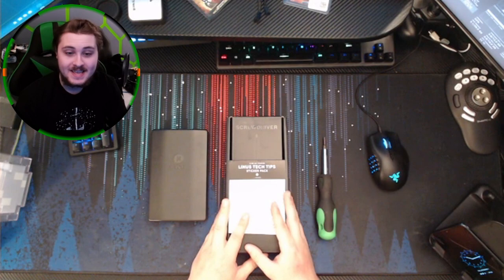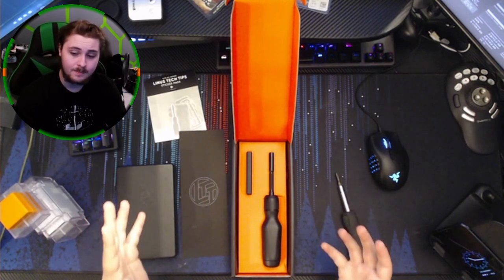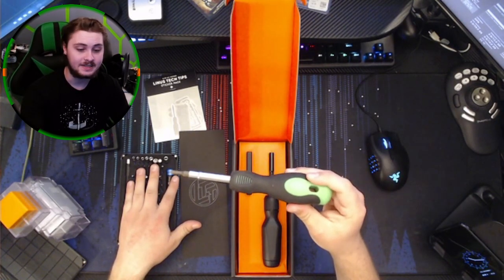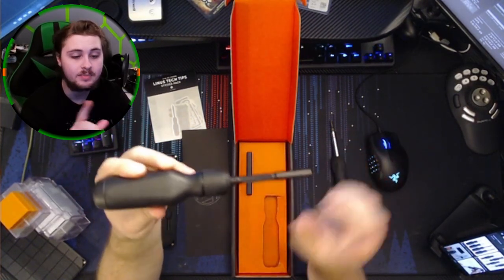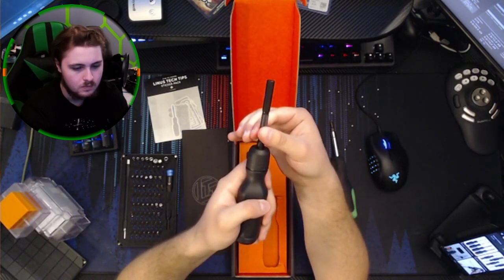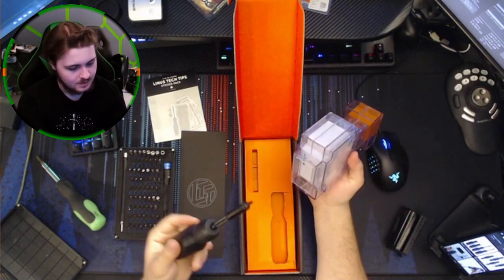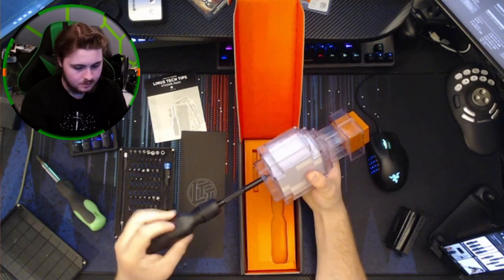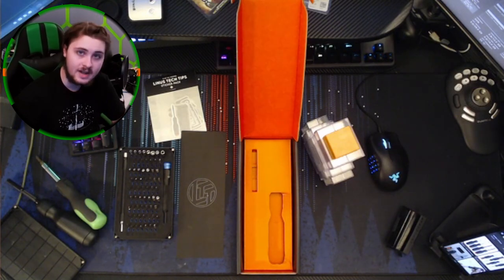LTT Screwdriver Unboxing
I got the LTT Screwdriver and didn't want to let this video wait.